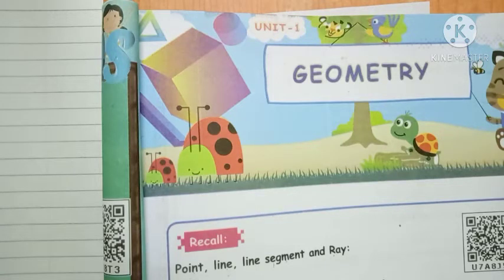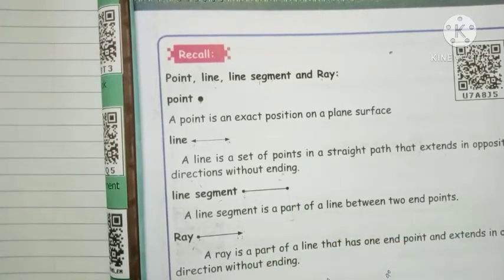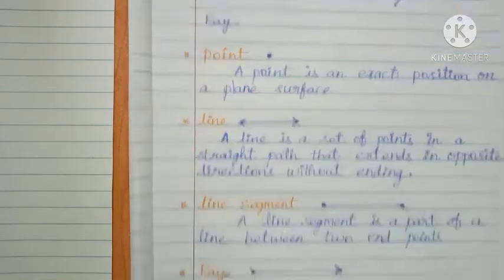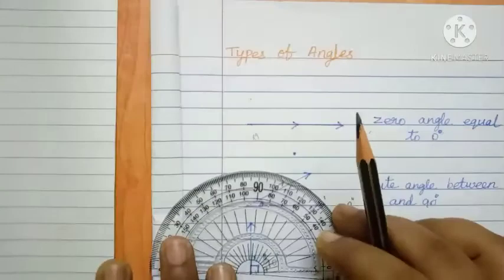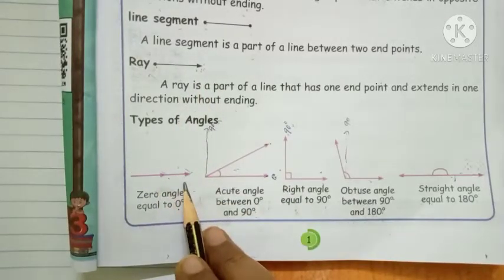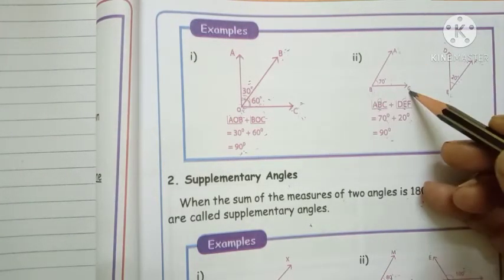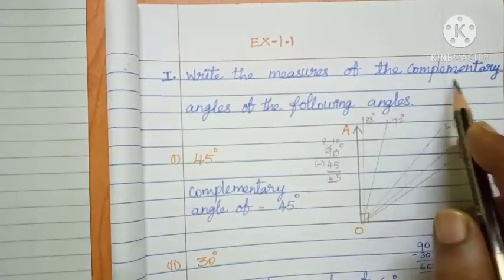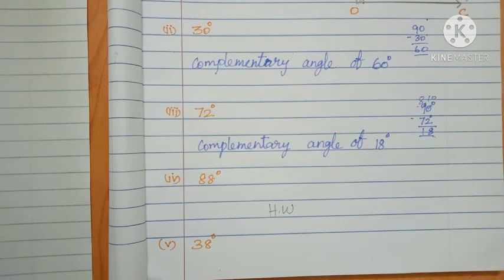5 std maths unit 1 Geometry ( Ex1.1)